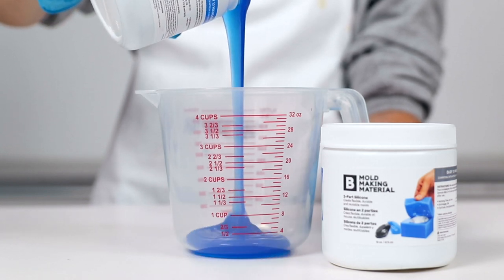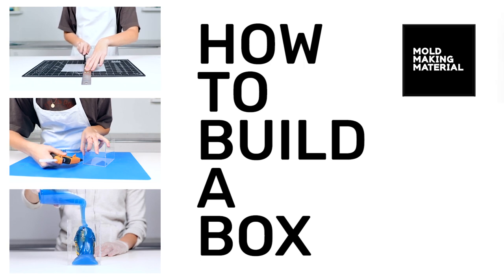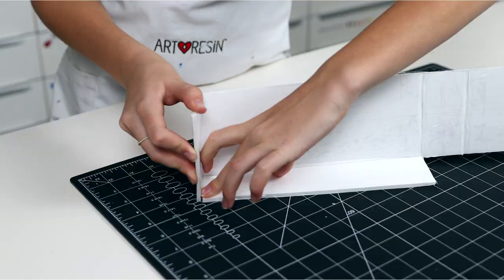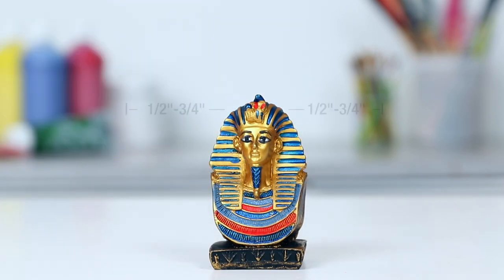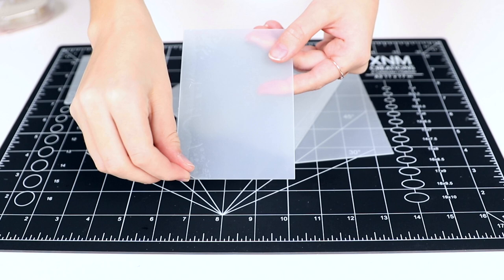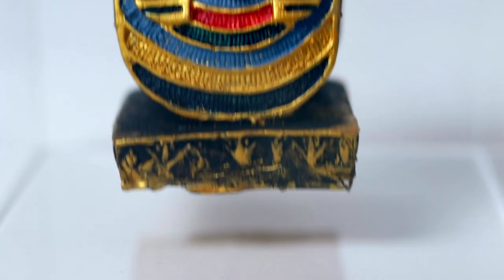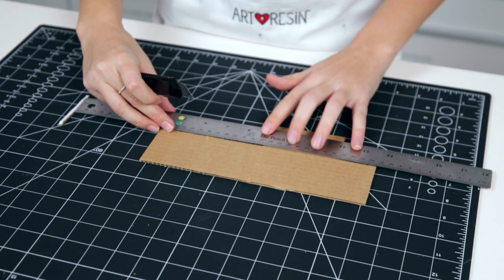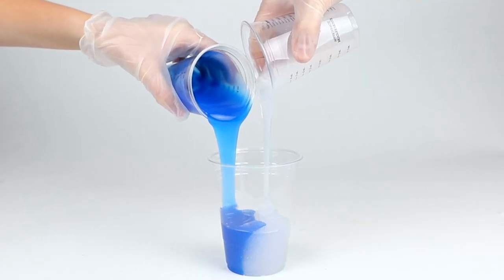How To Build A Box For Mold Making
When you're making custom molds, a simple box is the most effective way to contain the silicone. The box can be made from objects around the house, like a milk carton or a plastic container, or you can build one out of plexiglass, cardboard or foam core. Whether you use something ready made or you build your own box for mold making, make sure it checks off the following four points:

• it's sturdy
• it's leak proof
• it has a plastic lined interior so that your mold pulls away with ease
• it's big enough to leave some space around your object

We're going to show you a couple of quick and easy options using objects from around the house or, if you prefer to DIY it, we'll show you how to build your own custom mold.

For a full list of materials and written instructions, please see our blog How To Build A Box For Mold Making: